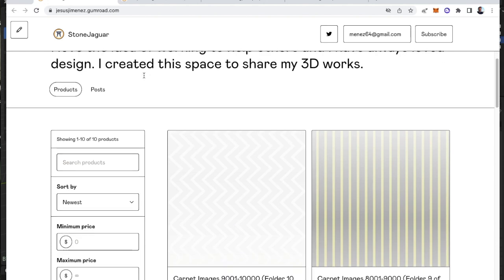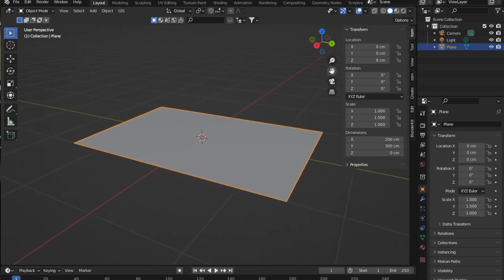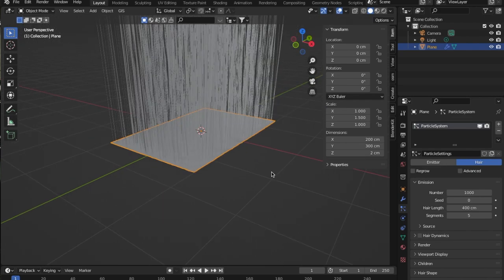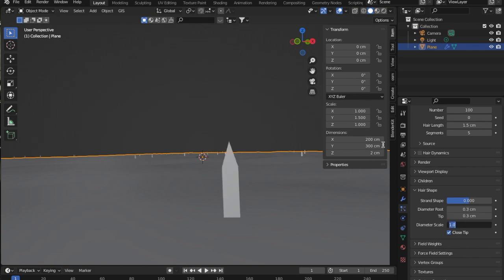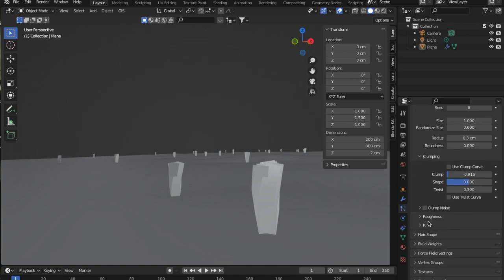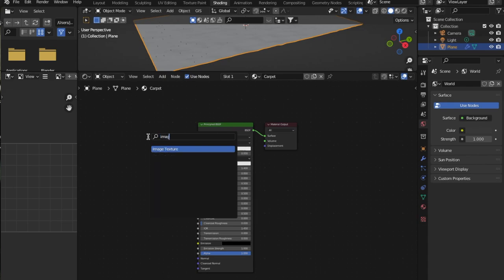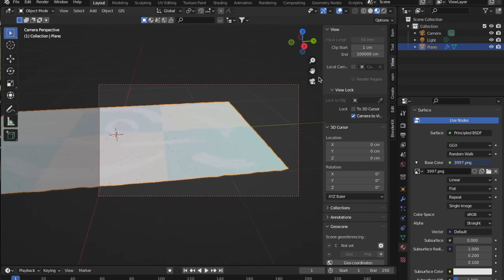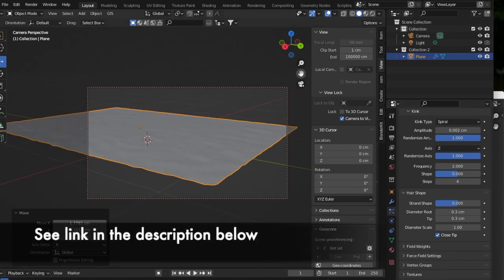Blender 3.2 Carpet Pattern Tutorial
In this tutorial I will show you how you can model a carpet in Blender.